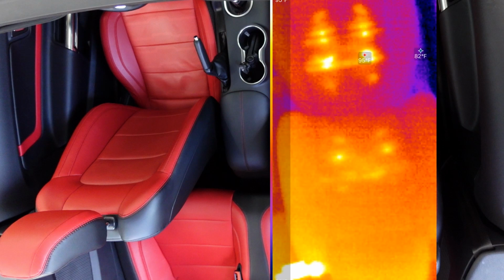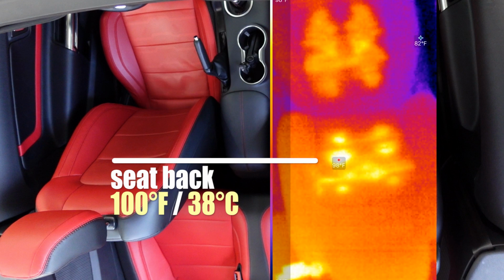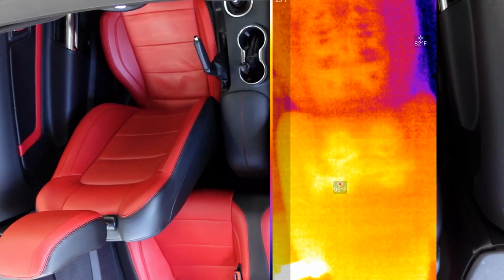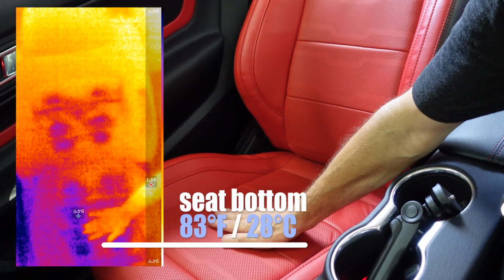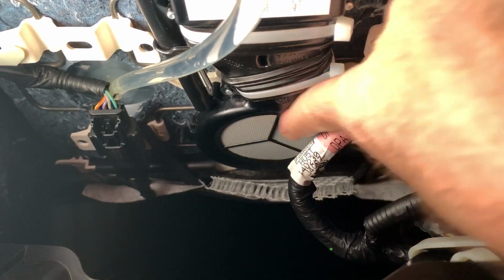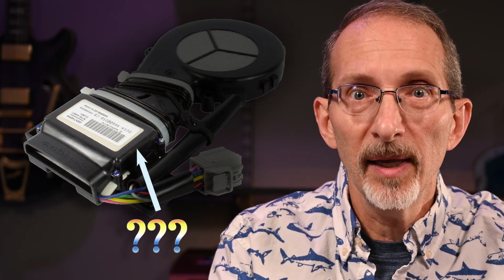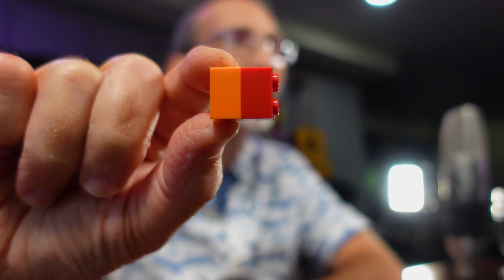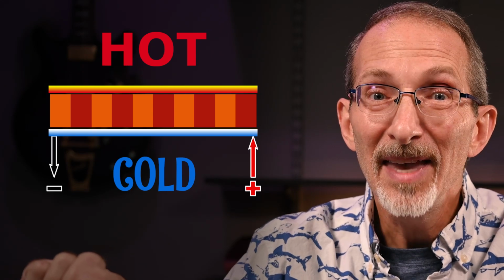The Peltier Effect | Science of Heated & Cooled Car Seats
In this video we learn about French physicist Jean Charles Athanase Peltier, and how his discovery in 1834 – known as the “Peltier effect” – led to the invention of the modern Seat Climate Control Unit.

Want a great thermal imaging camera that integrates with your mobile phone? Check out Seek Thermal:

iPhone:
Seek Thermal Compact Thermal Imaging Camera for iOS

Android:
Seek Thermal Compact Thermal Imaging Camera for Android USB-C